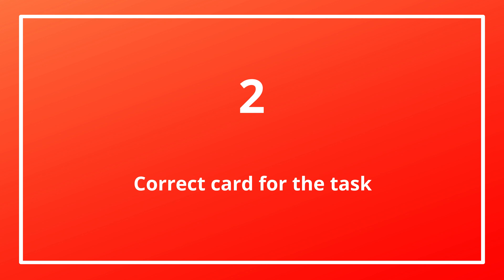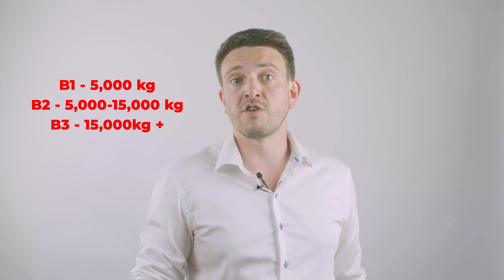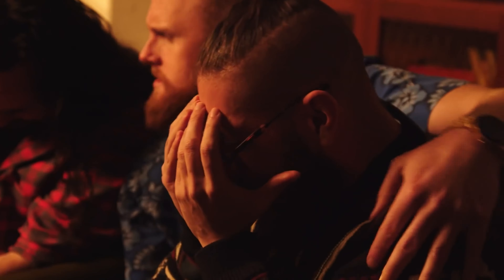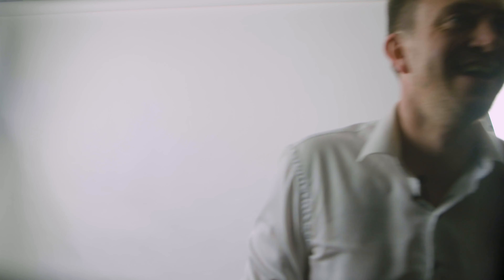Fake Competencies Exposed: How to Verify the Real Deal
Welcome to an eye-opening video where we tackle a critical aspect of ensuring workplace safety: checking competencies. In a world where anyone with a camera can become a YouTube expert, it's vital to verify the qualifications of those sharing crucial information.

In this video, we explore why competency checks are crucial and how to perform them effectively.

Understanding the Importance:

Competency checks are not just paperwork; they're essential for workplace safety. When individuals possess the right skills, knowledge, and experience for their roles, accidents, injuries, and costly mistakes become less likely. Employers can ensure that workers are adequately trained, up-to-date with industry standards, and capable of safely performing their tasks.

The Responsibility:

The Principle Contractor (PC) holds the key responsibility for health, safety, and welfare on-site. Part of this role involves ensuring that everyone is competent in their assigned tasks.

What to Check For:

The Date: Like milk, competence has an expiry date. Outdated competency records need refresher training to stay current. If there's no explicit expiry date, refer to industry guidance for validity periods.

Correct Card for the Task: Ensure that the presented card or license matches the specific equipment or task requirements. Not all licenses are equal; they must align with the task at hand.

Verify the legitimacy of the license by checking the training provider's website, making calls, or using verification apps provided by reputable training companies. Be diligent to ensure authenticity.

Top Tip - Set Competency Requirements:

To simplify the process and reduce the risk of encountering fraudulent licenses, consider setting competency requirements when seeking services. Insist on reputable training companies like IPAF, specifying their use as mandatory. Utilize advanced verification apps to add an extra layer of confidence.

Stay Informed & Connect:
📞 For competent Health & Safety expertise, contact iSAFE - we spot the difference!

Don't let incompetence jeopardize workplace safety. Dive into this video to master competency checks and ensure a secure work environment. Watch, learn, and stay safe! 🛡️📋